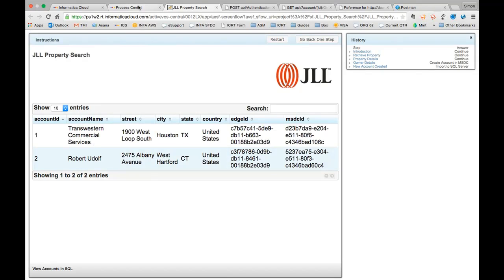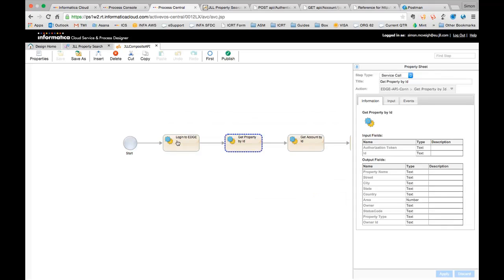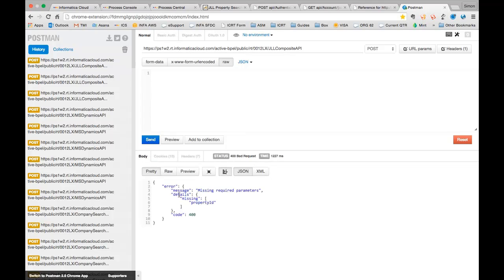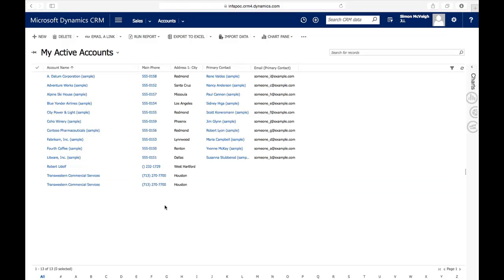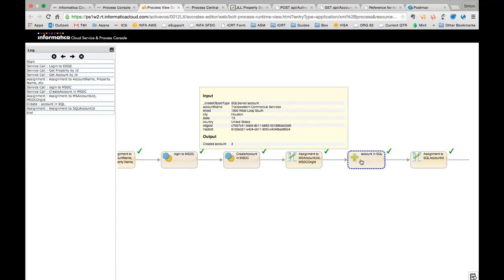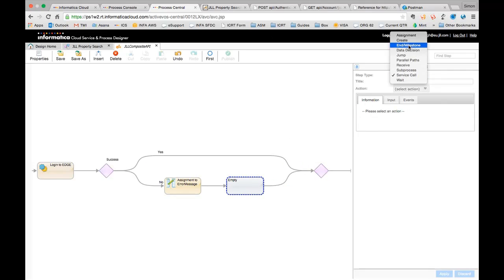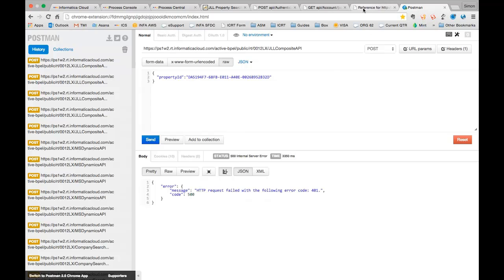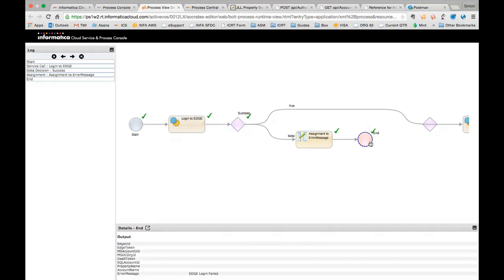POC 1, Part 3: Executing Processes and the Process Console